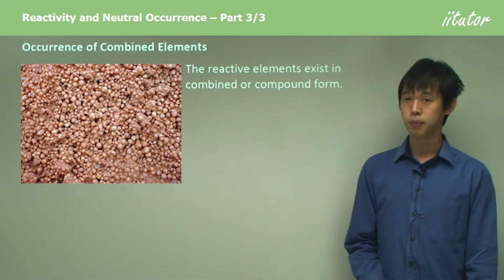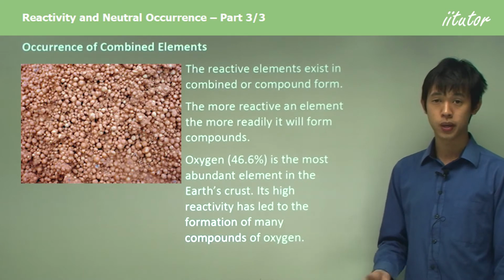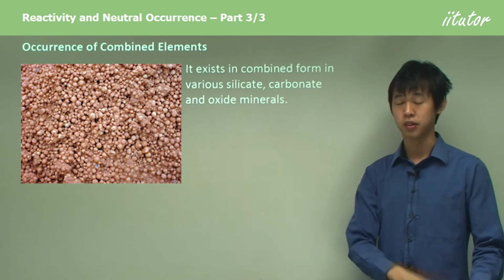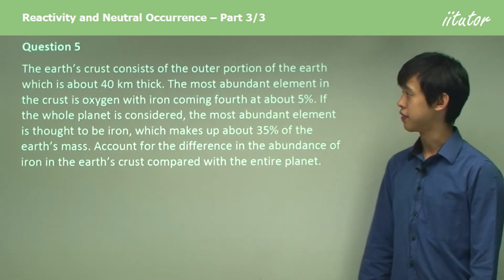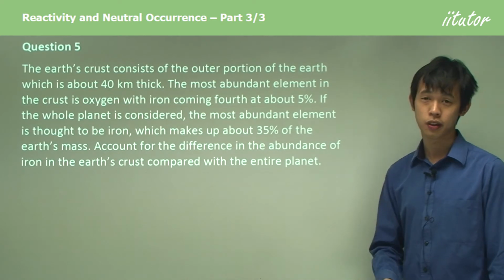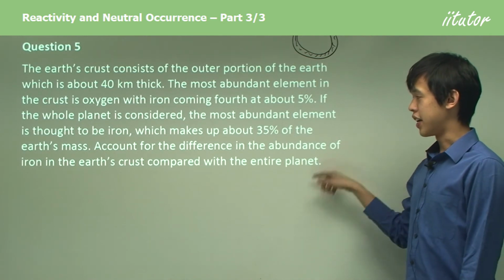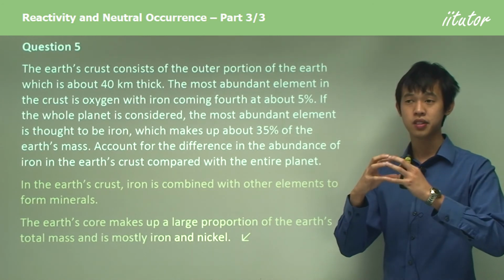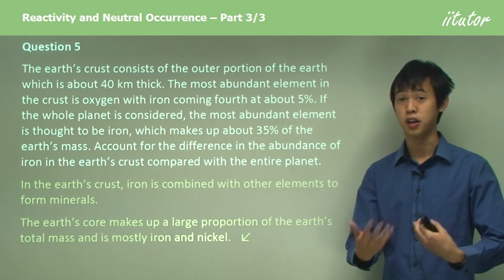💯 The Occurrence of Combined Elements Explained with Clear Examples. Watch this video to find out!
Why download?

Occurrence of Combined Elements
The reactive elements exist in combined or compound forms. The more reactive an element, the more readily it will form compounds. Oxygen (46.6%) is the most abundant element in the Earth’s crust. Its high reactivity has led to the formation of many compounds of oxygen. It exists in combined form in various silicate, carbonate and oxide minerals. Quartz grains are composed of the compound silicon dioxide.

Question 5

The earth’s crust consists of the outer portion of the earth, which is about 40 km thick. The most abundant element in the crust is oxygen, with iron coming forth at about 5%. If the whole planet is considered, the most abundant element is thought to be iron, which makes up about 35% of the earth’s mass. Account for the difference in the abundance of iron in the earth’s crust compared with the entire planet.

Iron is combined with other elements in the earth's crust to form minerals. The earth’s core makes up a large proportion of the earth’s total mass and is mostly iron and nickel.